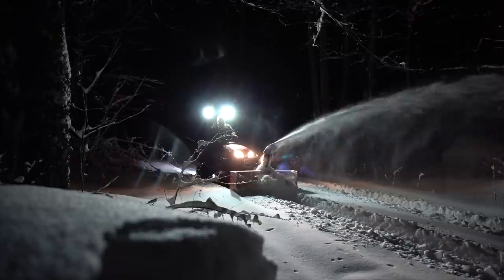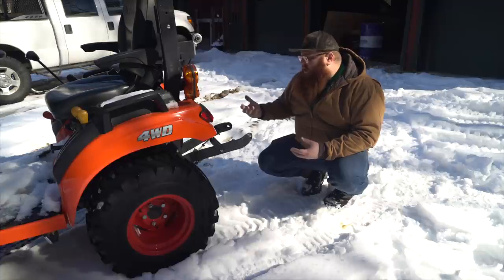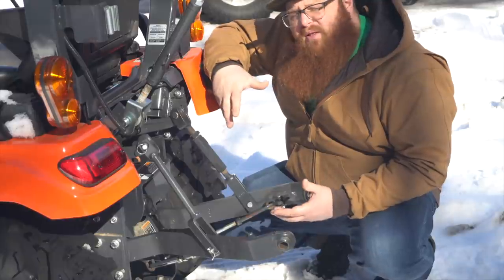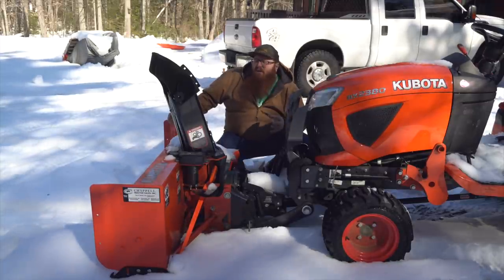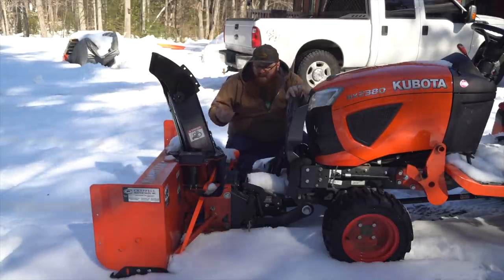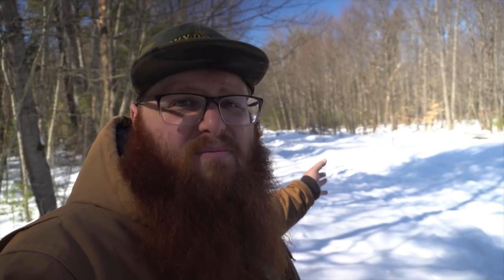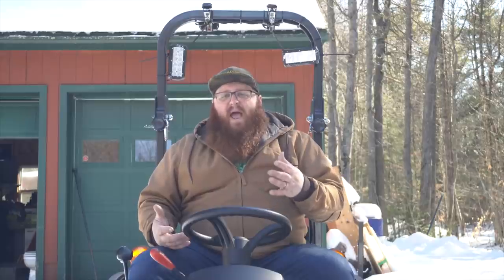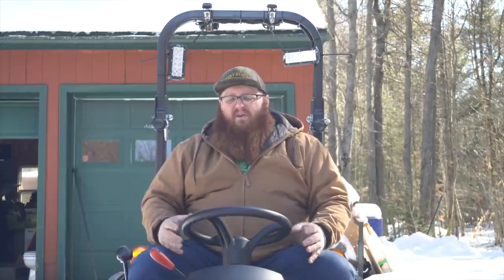Front Mount Vs Rear Mount Snowblowers - Which Is Best?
When it comes to buying a snowblower for your tractor, you really want to consider whether a front mount snowblower or a rear mount snowblower is going to be best.  There are benefits and drawbacks to each.

So which is best in the battle royale between front mounted tractor snowblowers, and those that mount to the 3 point hitch on the rear.  Let's talk about it.